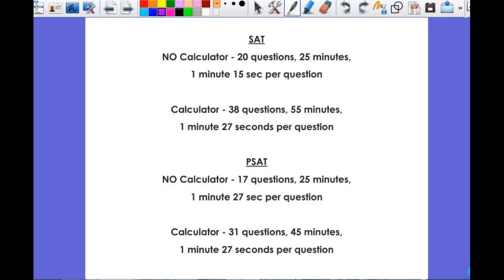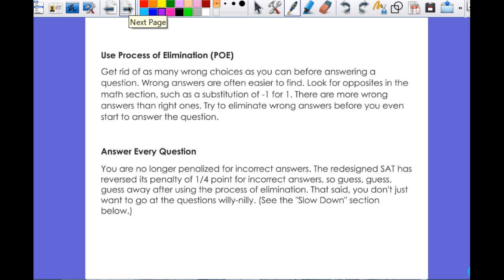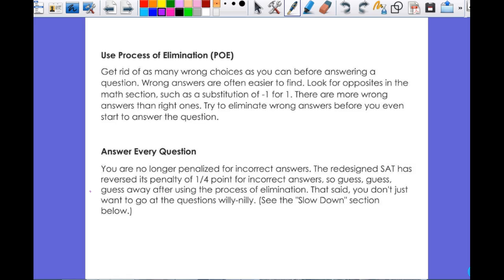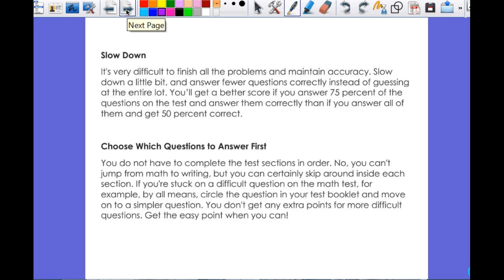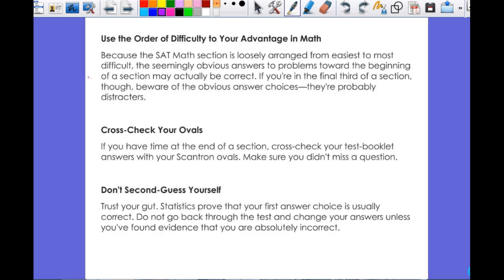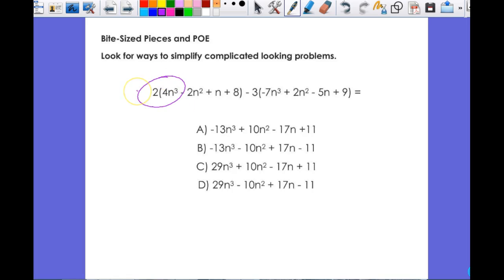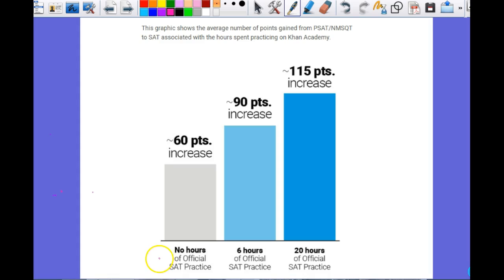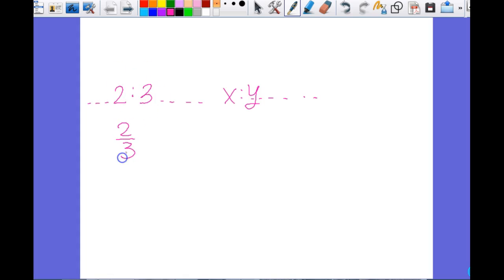SAT Tips 2BPC1819